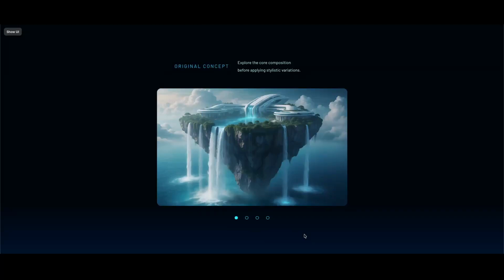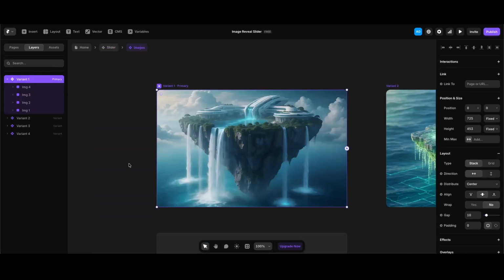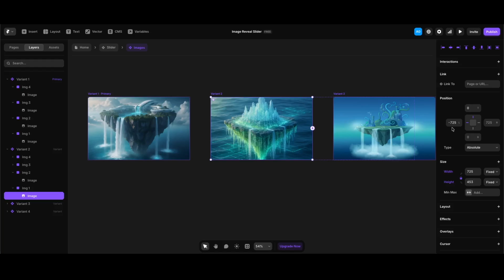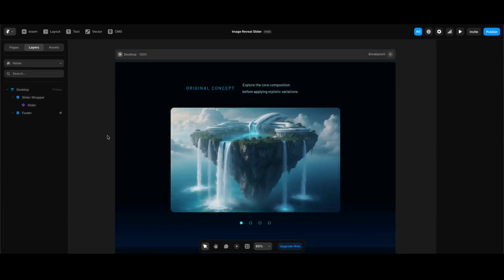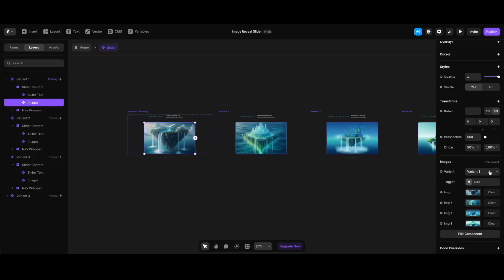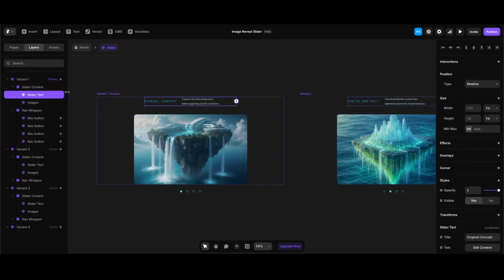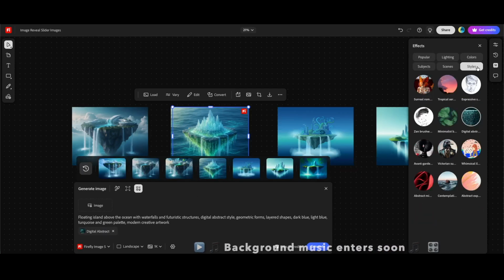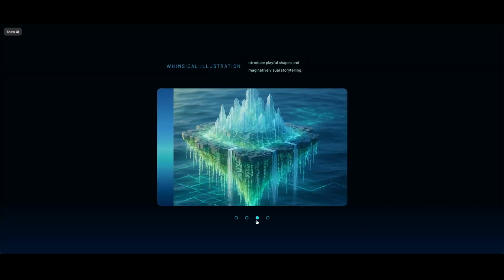Image Reveal Slider in Framer (& Free File)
Hi everyone, we're going to learn about a great slider in Framer, that simulates the swiping image reveal effect that we see in "before-after" type of sliders. Here's the remix link for the Framer file

0:00 Intro
0:36 Images Component
2:22 Slider Component
3:31 Generating Images in Firefly

Artist: Nomyn
Title: Impulse